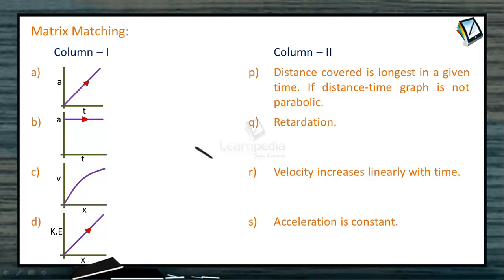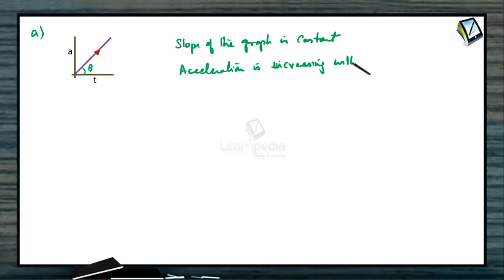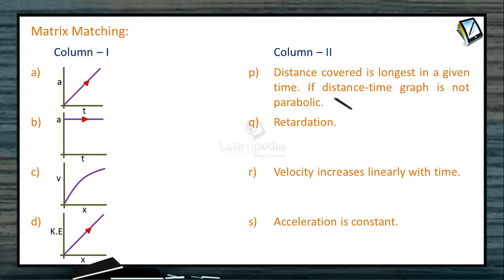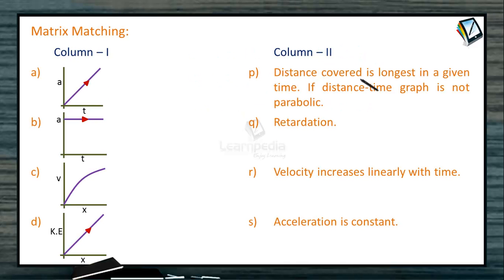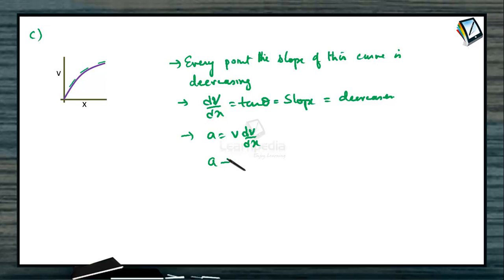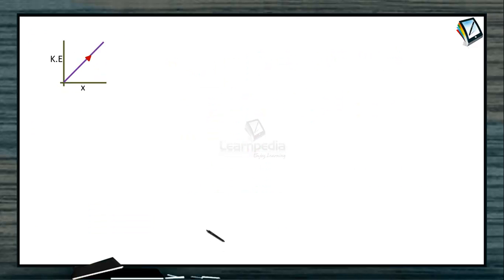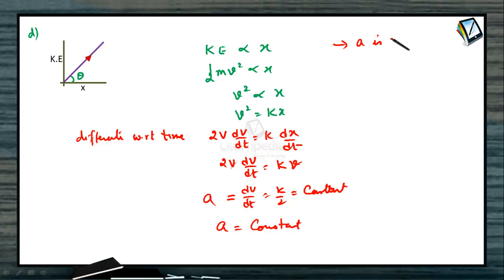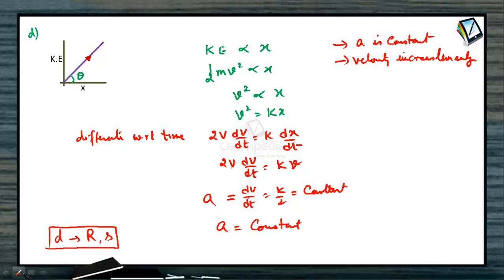KINEMATICS ADVANCED 10